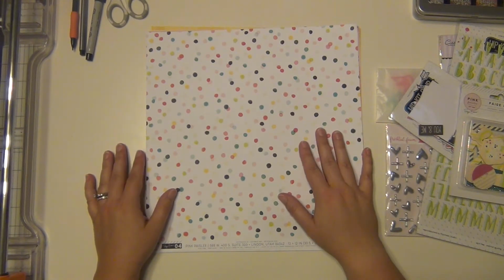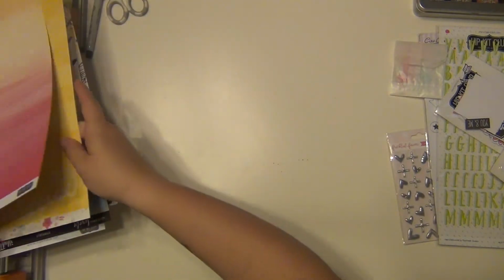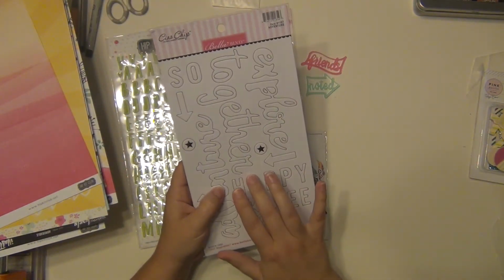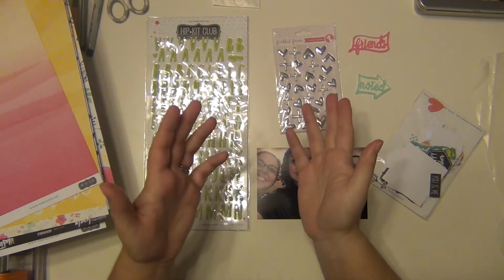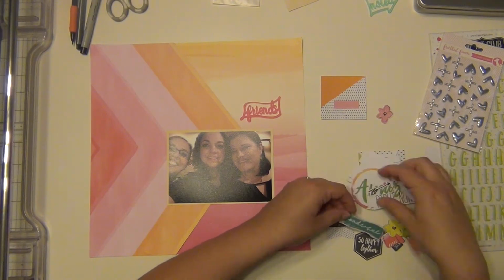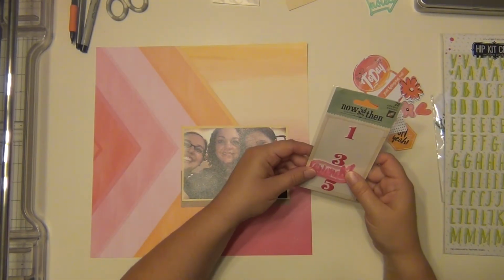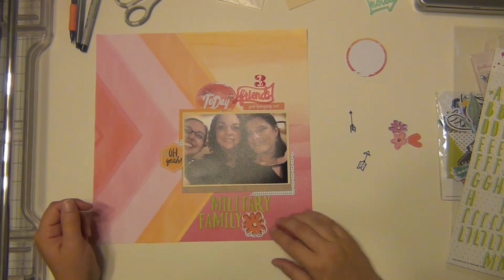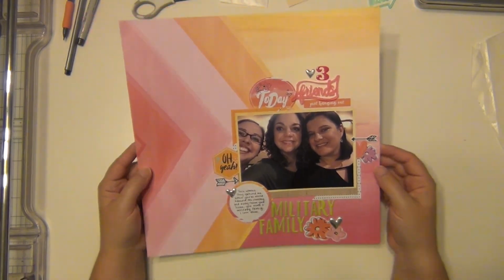July 2016 Hip Kit: Military Family